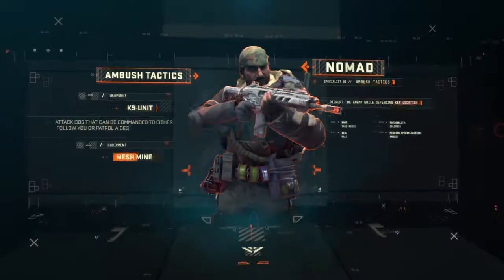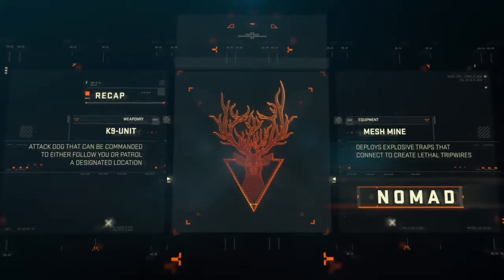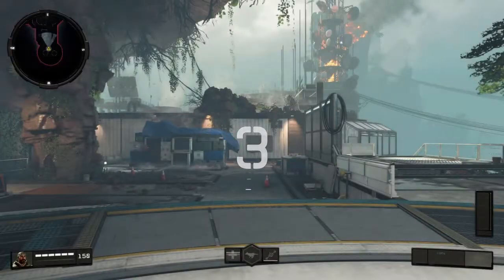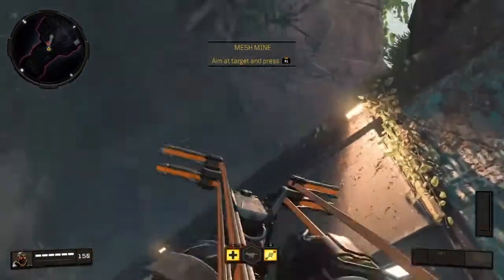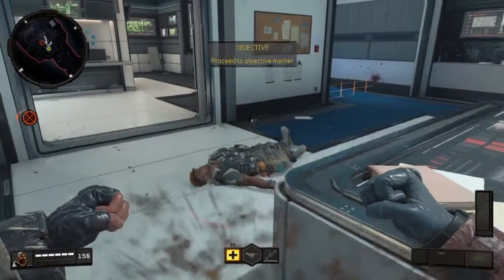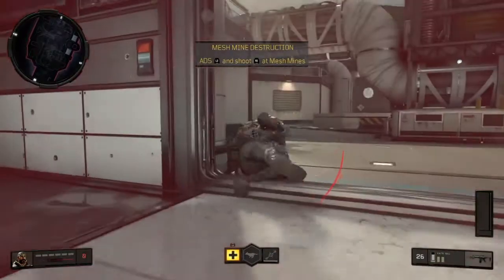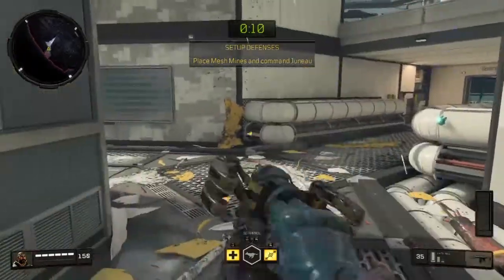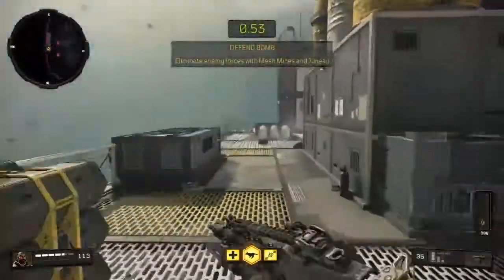COD: BLACK OPS 4*:NOMAD STORY#6